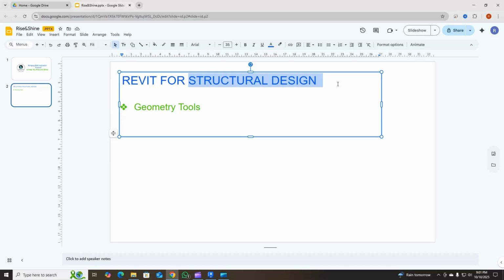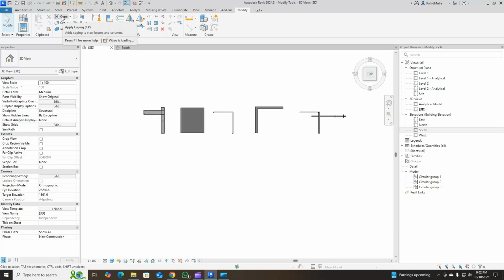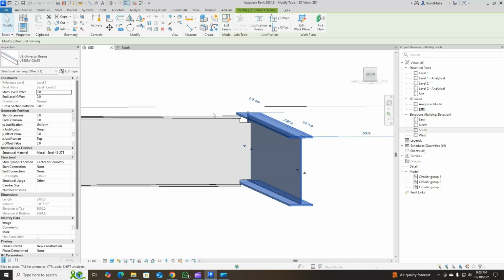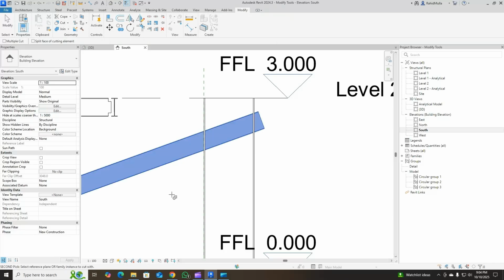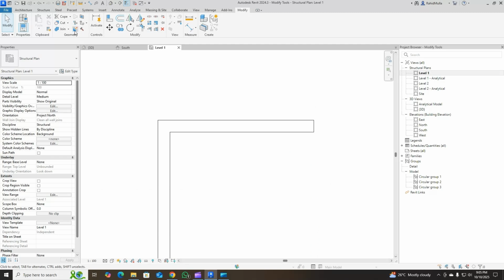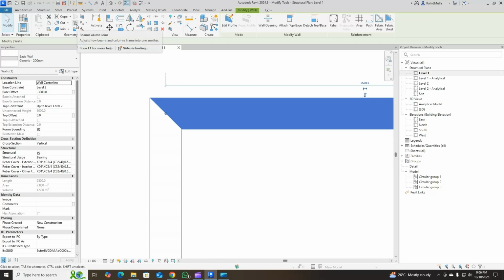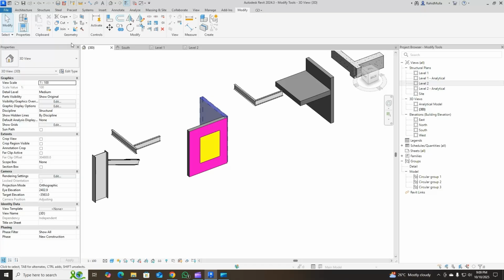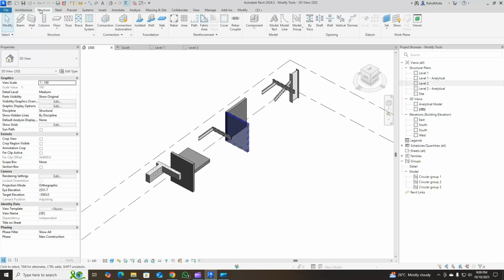Revit for Structural Design #1 Mastering Geometry Tools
🏗️ Start your journey into structural design with Revit! In this first episode of our comprehensive new series, we'll break down everything you need to know about the geometry tools you'll use every single day as a structural engineer.

Whether you're new to Revit or transitioning from manual drafting, this tutorial will help you unlock the essential geometry features for beams, columns, slabs, and more.

✅ What You'll Master in This Episode:
✔️ Introduction to Geometry Tools in Revit Structure
✔️ Creating and Modifying Structural Elements Like a Pro
✔️ Essential Tips and Common Mistakes to Avoid
✔️ Real-world Demo: Building Your First Structural Frame
✔️ Setting Up Your Workspace for Maximum Efficiency

🚀 Perfect for: Beginners, students, and experienced pros who want to refresh their fundamentals.